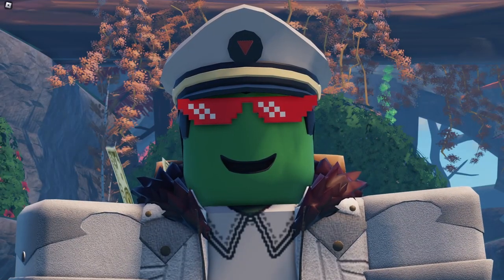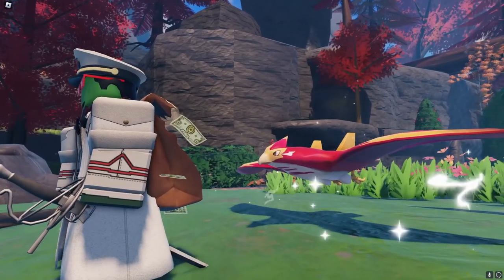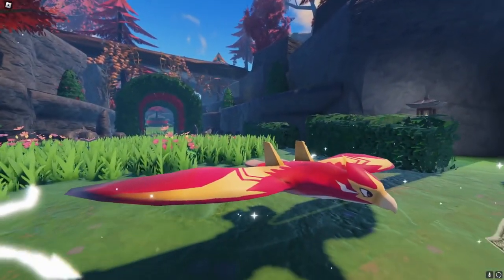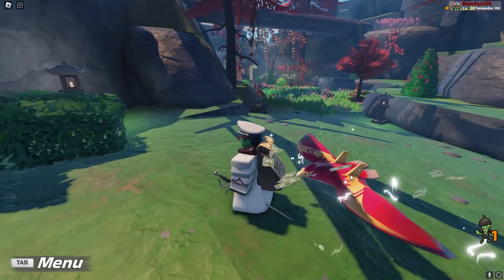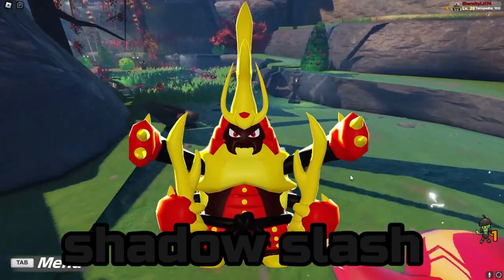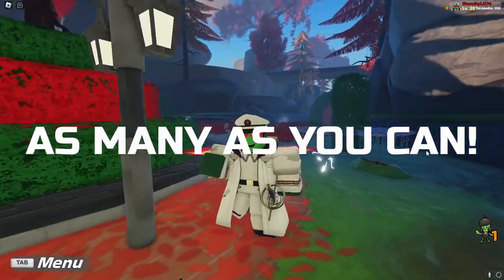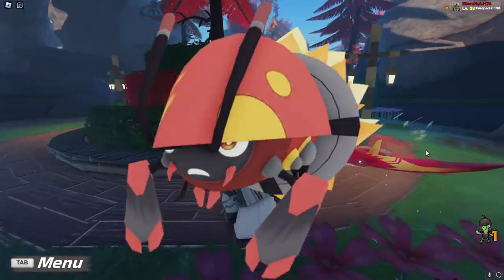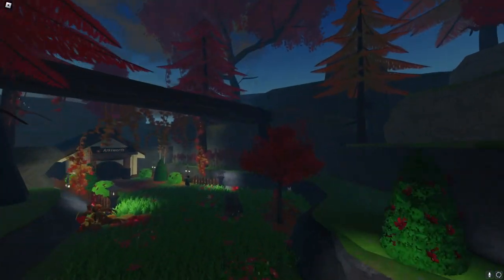How To Beat Easter Cornica SUPER FAST! | Tales Of Tanorio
beascripts